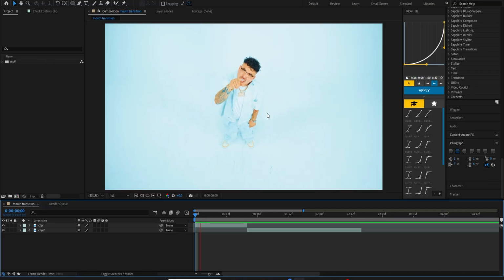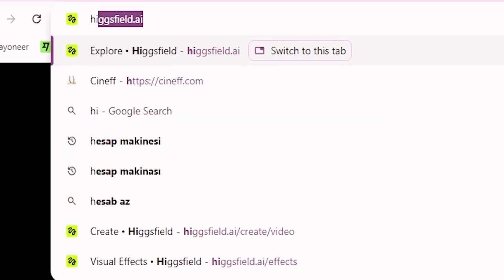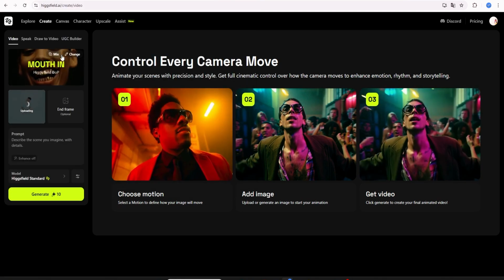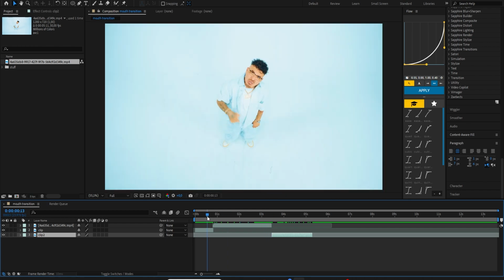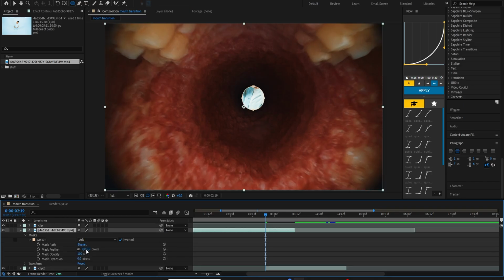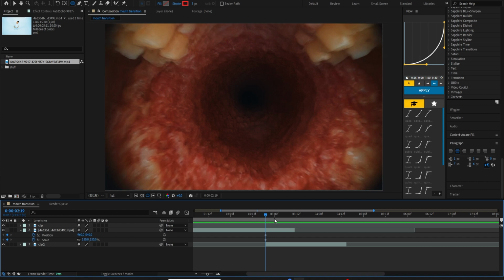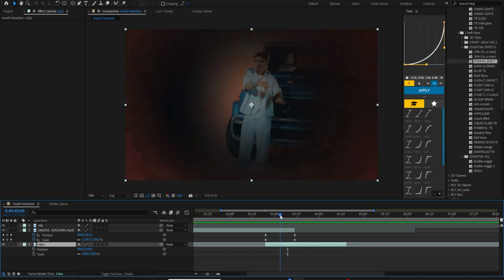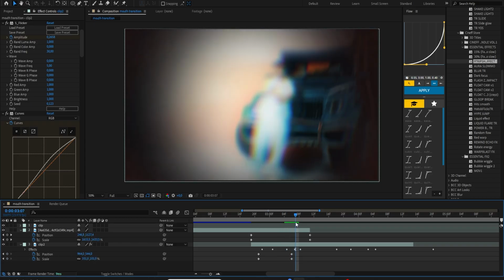Crazy Mouth Transition Effect Tutorial | After Effects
Learn how to create the viral Mouth Transition Effect using After Effects + AI tools! 👄✨
Perfect for music videos, cinematic edits, or anything that needs a wild, portal-style transition.

We’ll go step-by-step — from setup to final polish — and I’ll even add one of my personal FX from the Cineff Pack to make it look insane.

💬 Drop a comment if you want more tutorials like this!